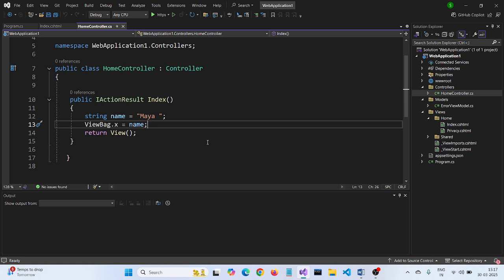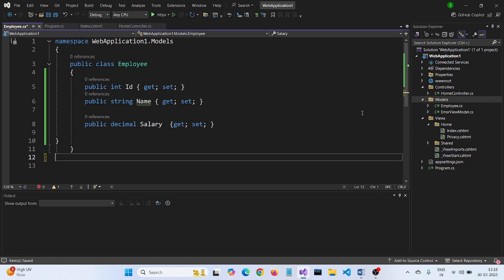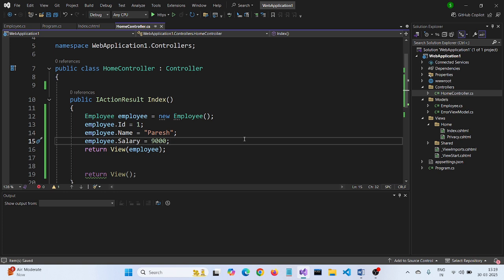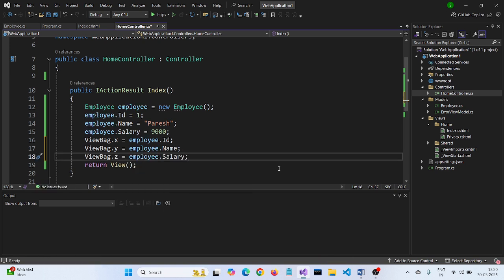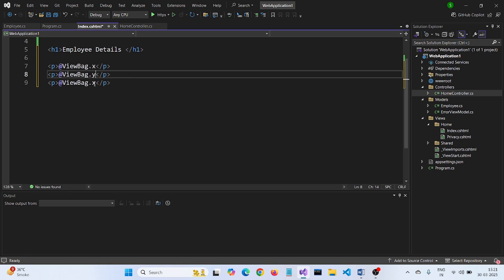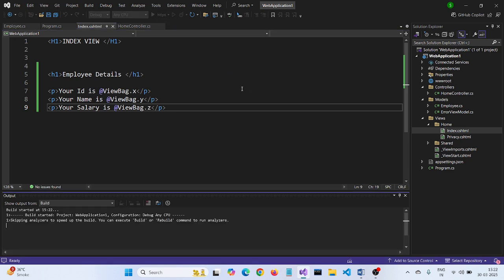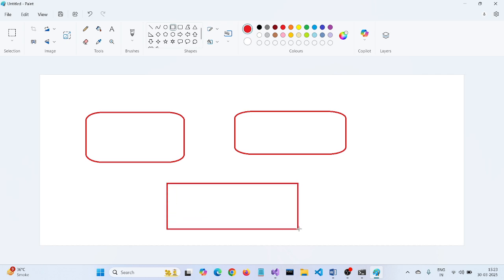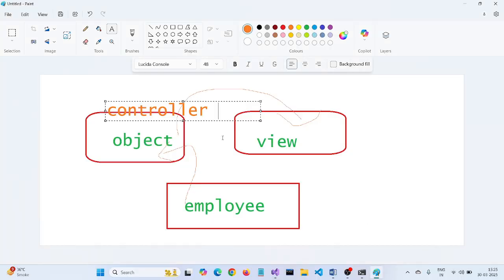#2 MVC explained (part II) | ASP.NET series 2025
In this video, we are uploading continuation of ASP.NET. We are seeing how to pass data from controller to view.